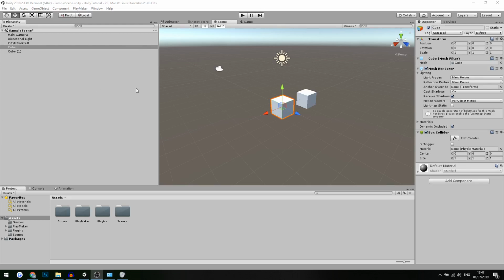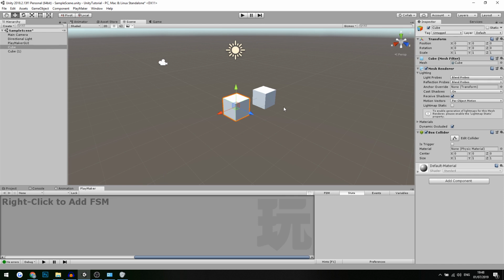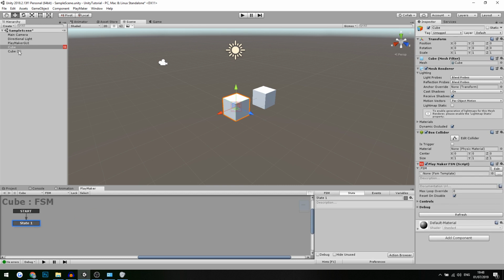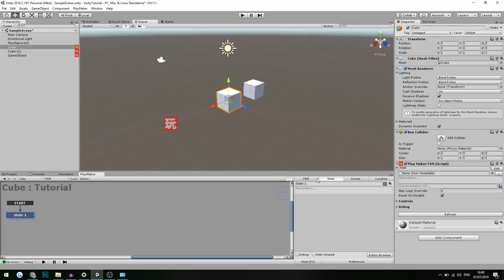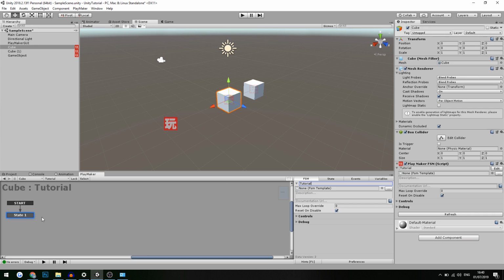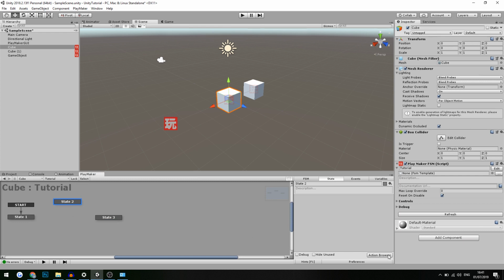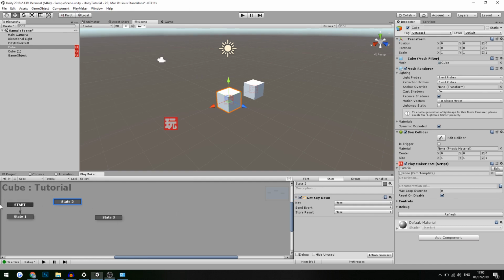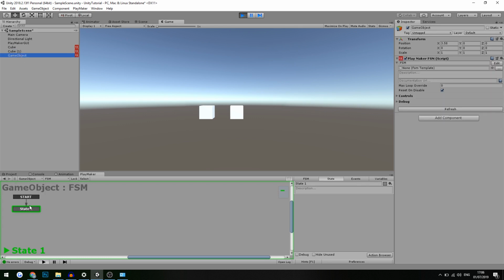Unity Playmaker Tutorial Ep 1 Very Basics